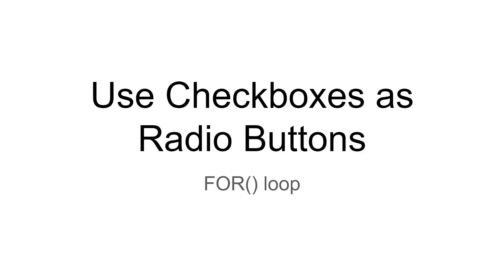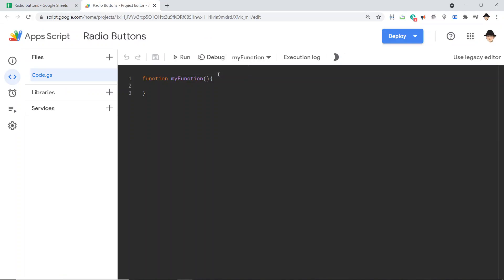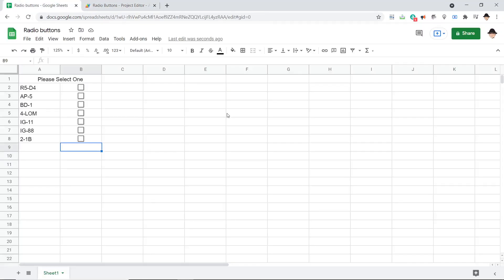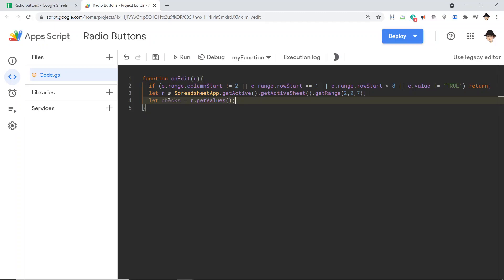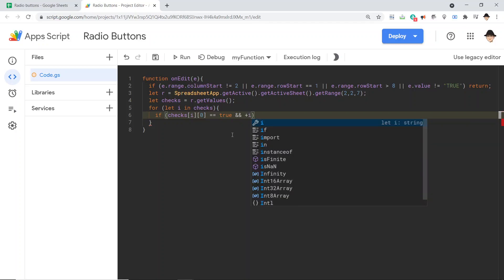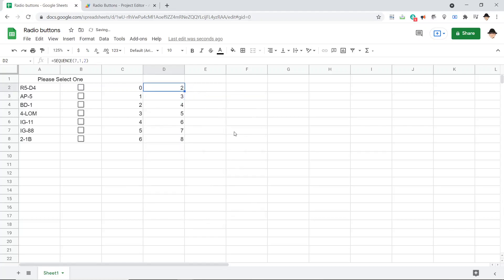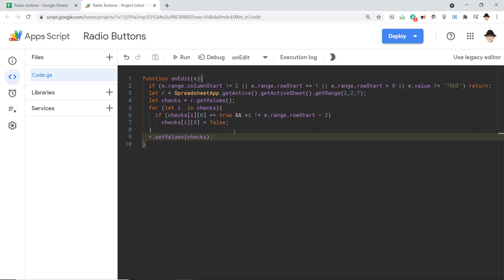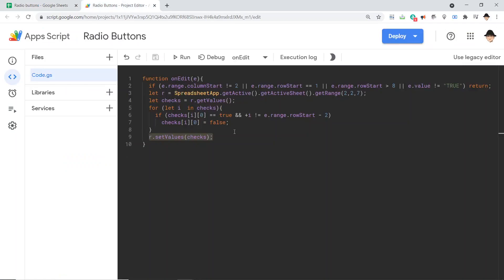Use Checkboxes as Radio Buttons with a FOR() loop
Using a FOR() loop to make checkboxes behave as radio buttons.
Important notes:
DO NOT run the script manually, it will fail.
Make sure the array indexes and the Sheet rows match with some math.

Sheet (to copy - go to File, Make a copy)

Script:
function onEdit(e){
  if (e.range.columnStart != 2 || e.range.rowStart == 1 || e.range.rowStart 'greater_than_sign' 8 || e.value != "TRUE") return;
  let r = SpreadsheetApp.getActive().getActiveSheet().getRange(2,2,7);
  let checks = r.getValues();
  for (let i  in checks){
    if (checks[i][0] == true && +i != e.range.rowStart - 2)
      checks[i][0] = false;